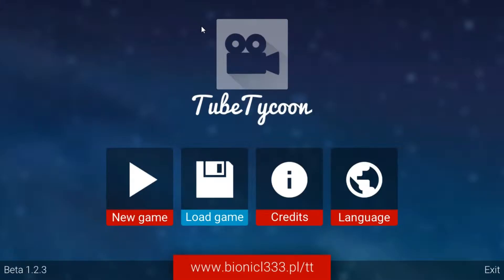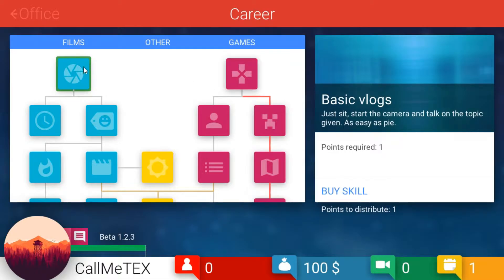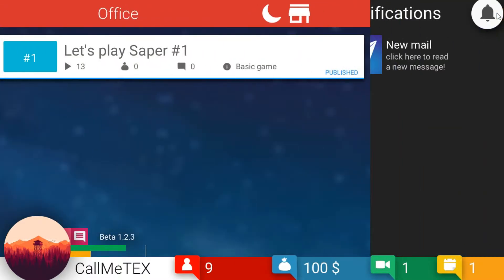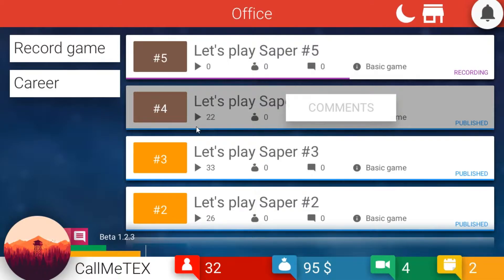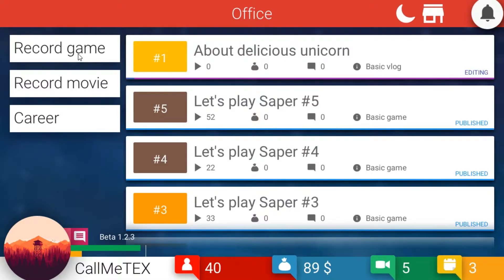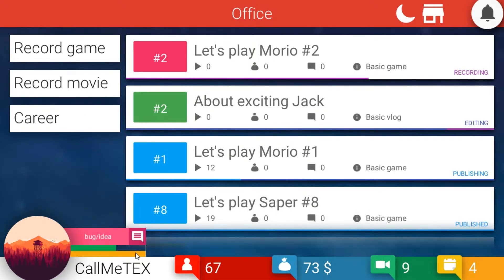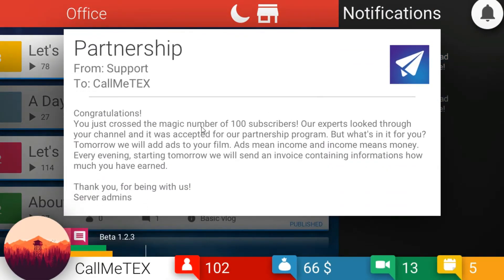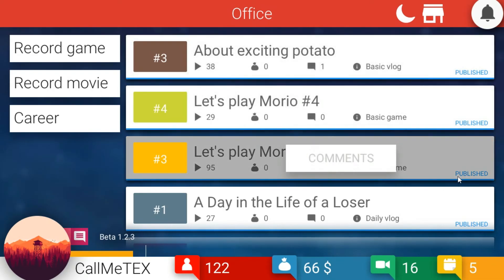Youtube Simulator? (TubeTycoon)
An odd idea for a game but atleast now I finally can simulate how I have no life!